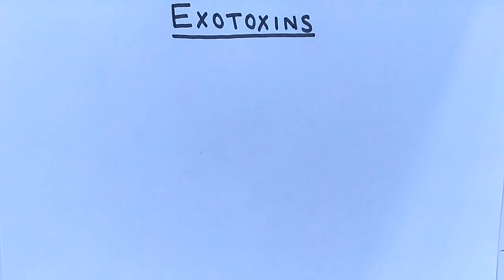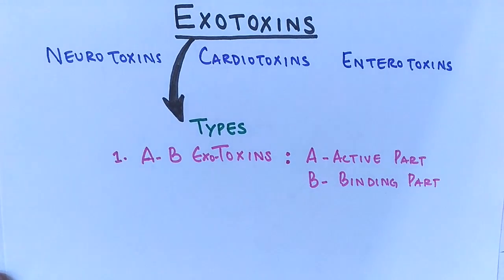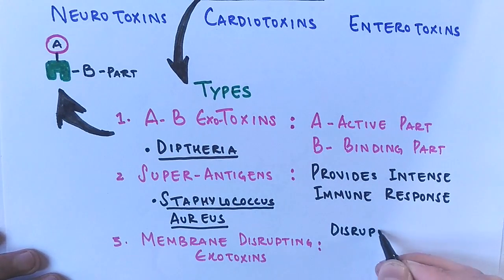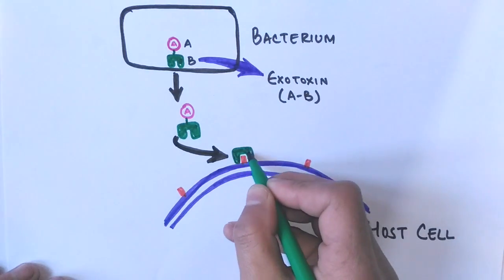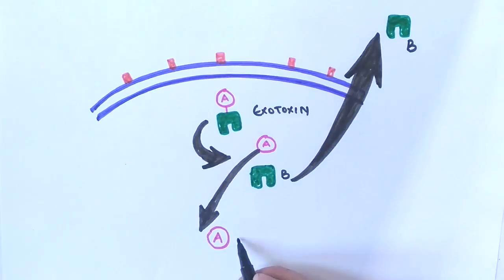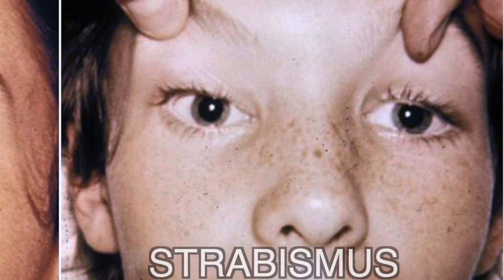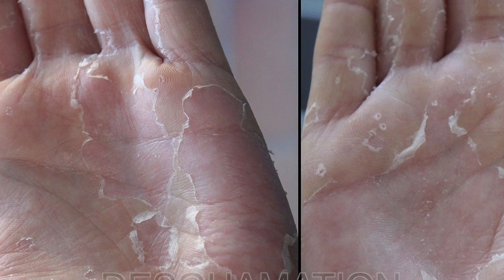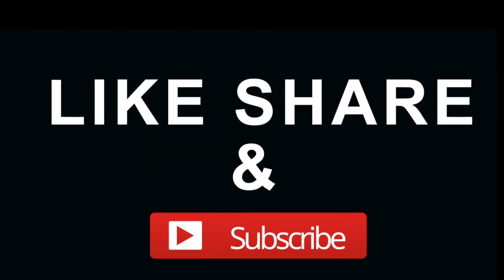Mechanism of Exotoxin | Pathogens & Diseases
An exotoxin is a toxin secreted by bacteria.[1] An exotoxin can cause damage to the host by destroying cells or disrupting normal cellular metabolism. They are highly potent and can cause major damage to the host. Exotoxins may be secreted, or, similar to endotoxins, may be released during lysis of the cell. Gram negative pathogens may secrete outer membrane vesicles containing lipopolysaccharide endotoxin and some virulence proteins in the bounding membrane along with some other toxins as intra-vesicular contents, thus adding a previously unforeseen dimension to the well-known eukaryote process of membrane vesicle trafficking, which is quite active at the host-pathogen interface.

This Video discusses about the  following things :
1.Action mechanism of Exotoxins in detail.
2.Types of Exotoxins.
3.Diseases caused by Exotoxins